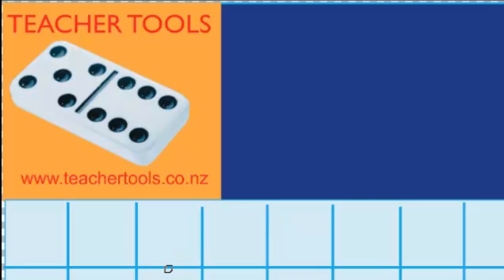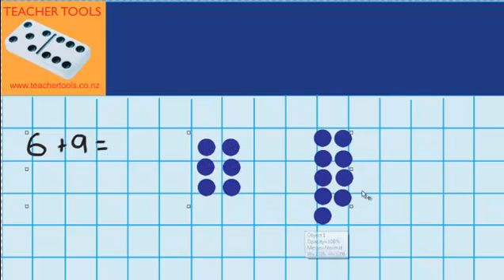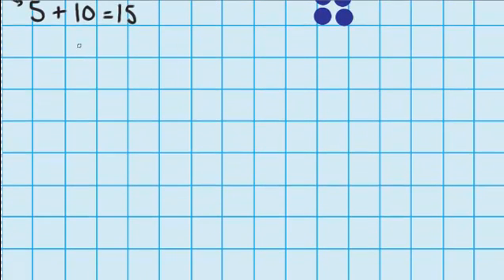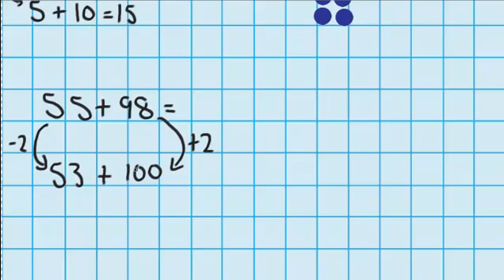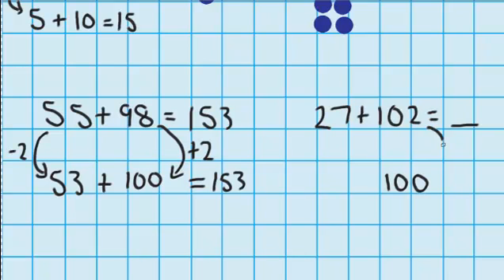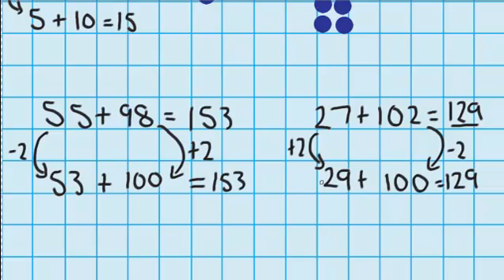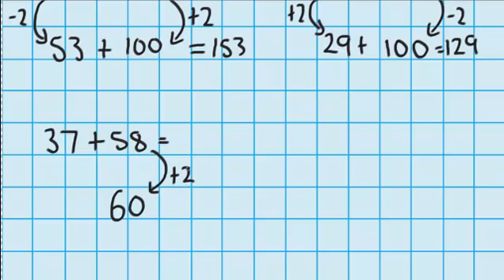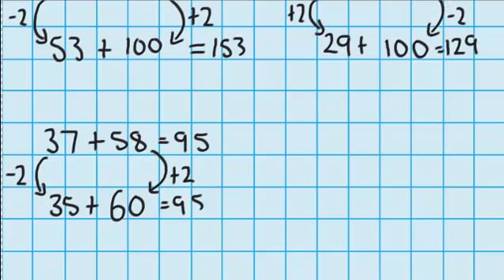When 1 number is near 100 - addition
Adition and subtraction, Nemeracy, lesson, maths, Teacher Tools